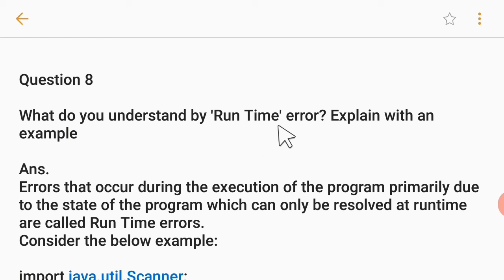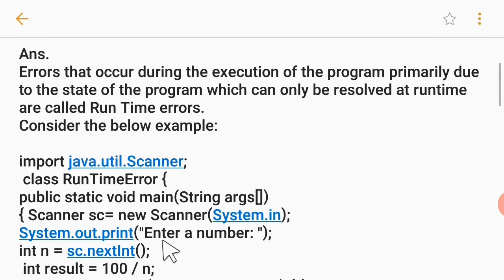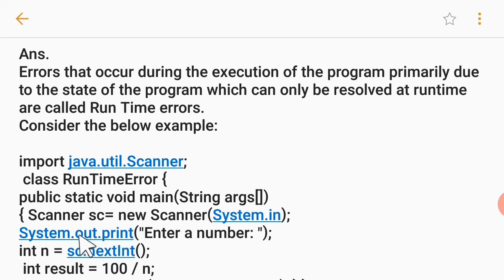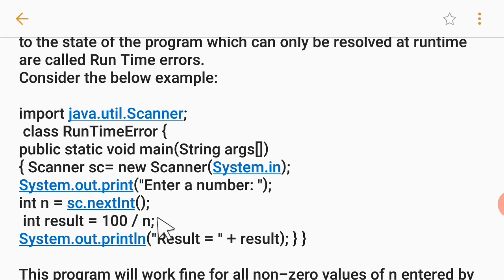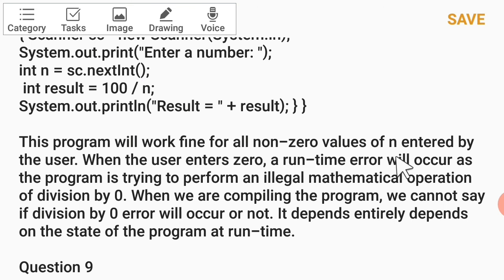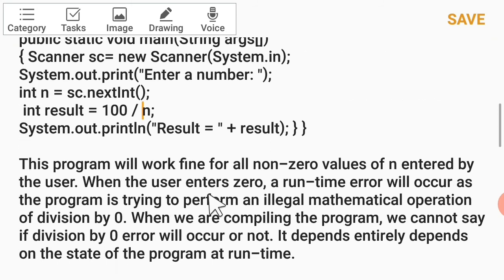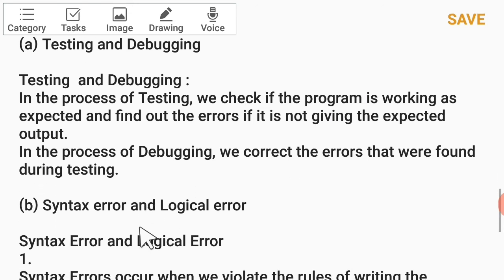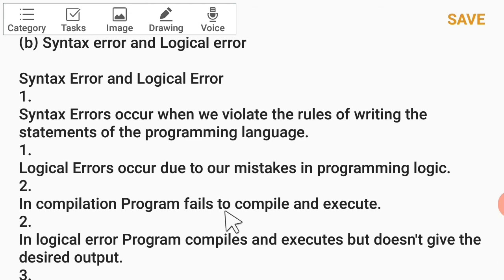Input in java ques ans c9 p3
# InputInjavaquesAns c9 p3